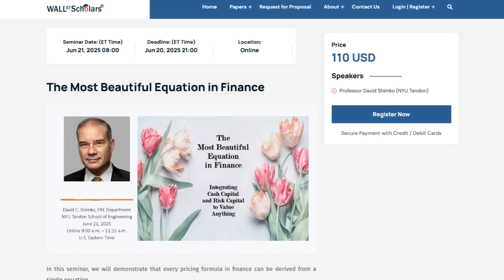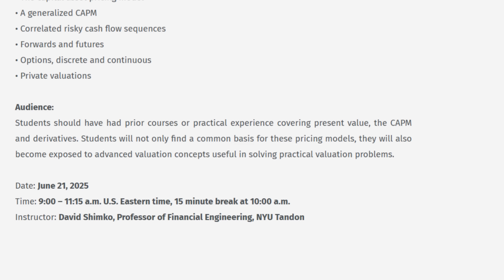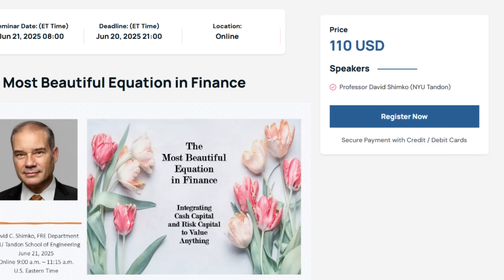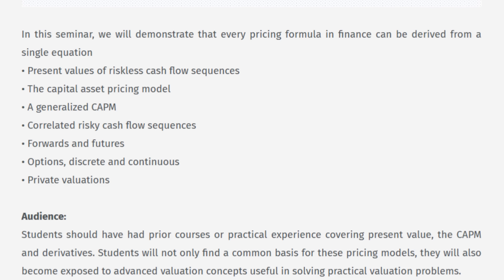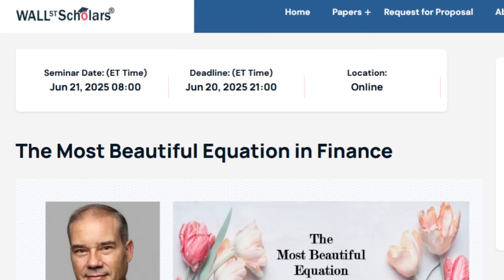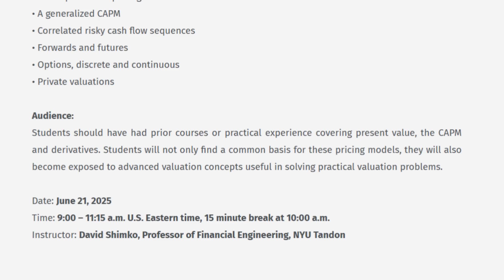The Only Valuation Formula You'll Ever Need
The legend David Shimko will be teaching a new equation which generalizes all of the traditional finance equations. Why is this important? It makes approaching new problems or those with more complexities in a new way while retaining traditional theory.

This 2 hour course is for practitioners or students who have a strong background in pricing and valuations within the finance space. For more information and to sign-up: